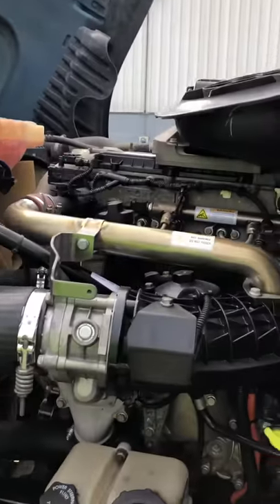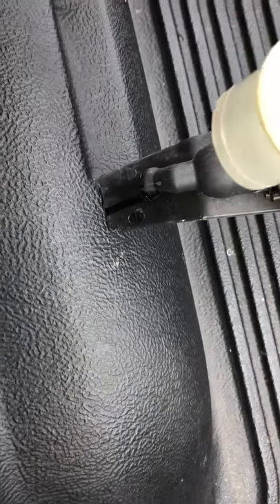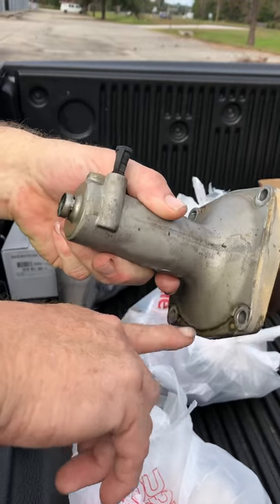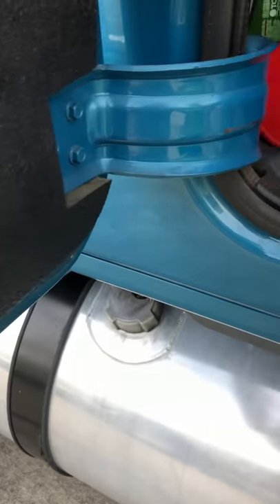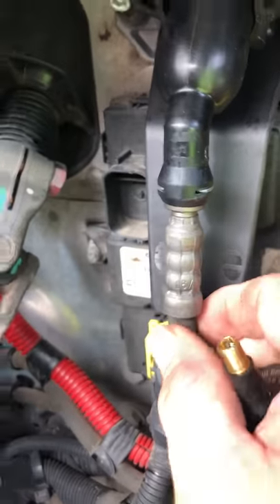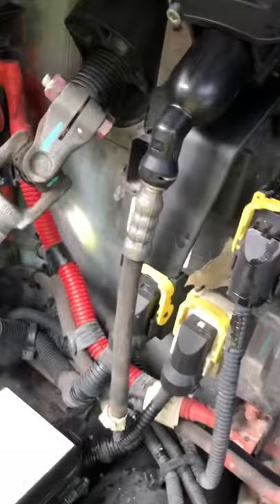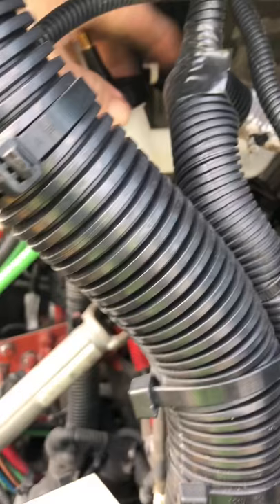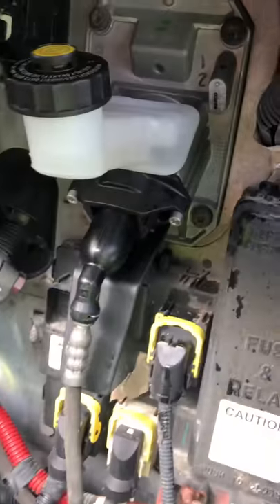Cascadia hydraulic clutch bleeding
I hope this video helps!  The clutch master cylinder pedal assembly is $400 and a new slave cylinder is $150.  This can be done with basic tools and is very simple.  Freightliner charges 5-6 hours and I replaced everything and bled it in under 3 hours and it was my 1st time doing it.